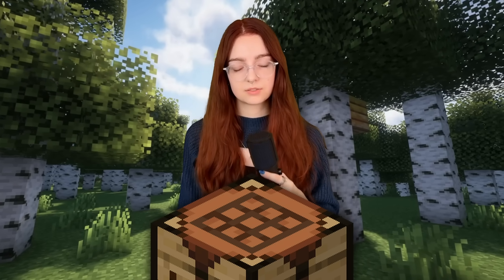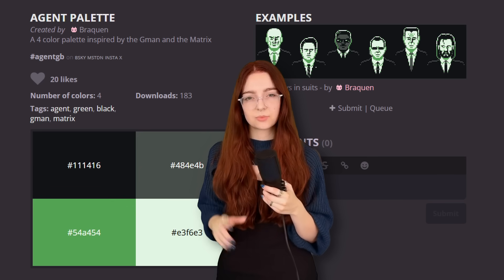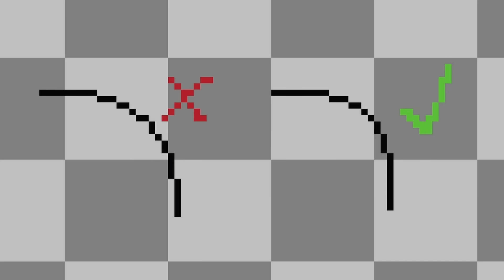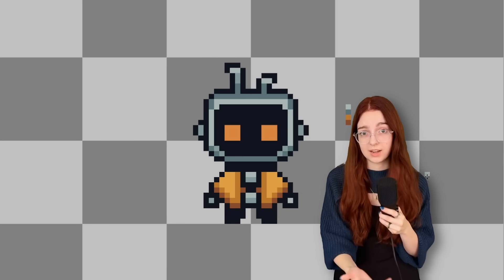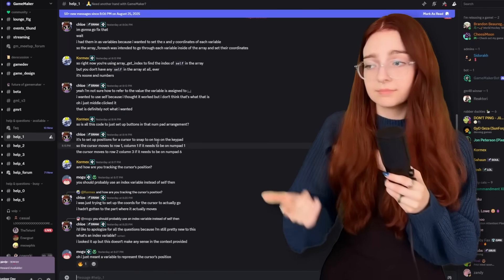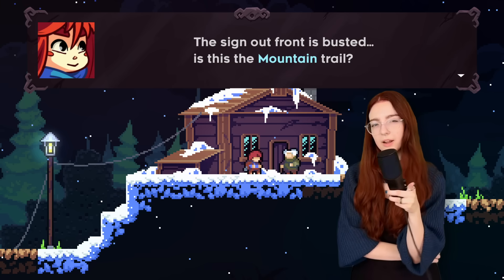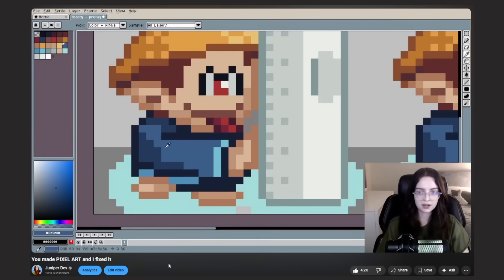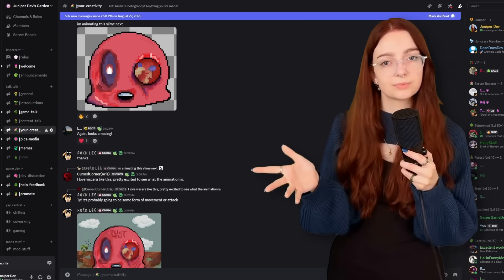The ONLY Pixel Art Guide You Need (Beginner to Advanced)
Looking to learn how to make good pixel art? This video talks about choosing a software and *how* you can improve in your linework, colors,  shading, style, and make pixel art that looks good in video games!

I make content on games and game development!

0:00 Software
0:45 Color
2:33 Linework
4:36 Shading & Perspective
8:39 Defining Style
12:14 Tips